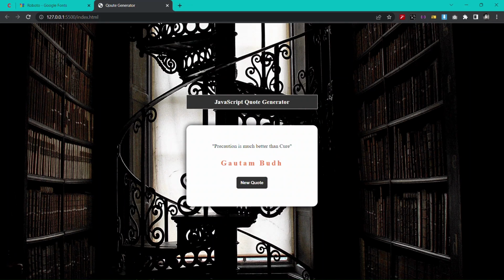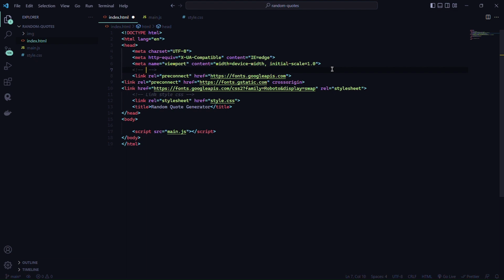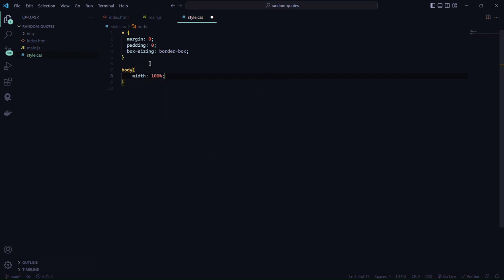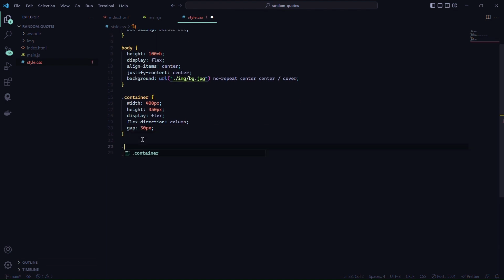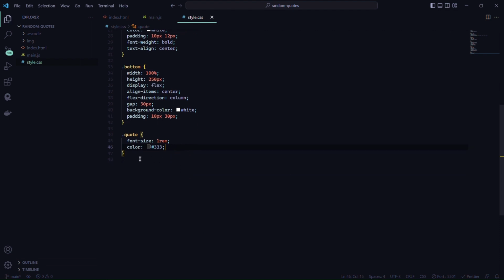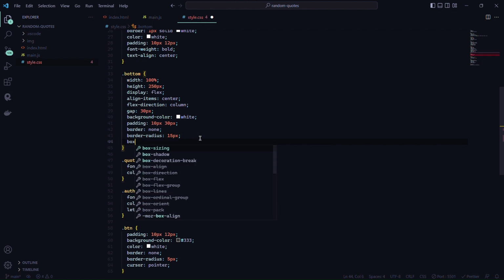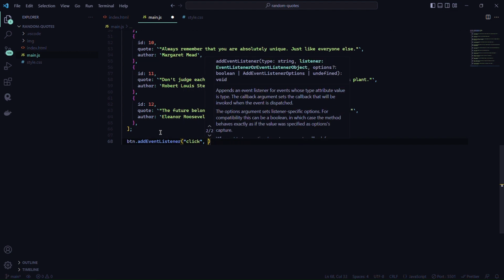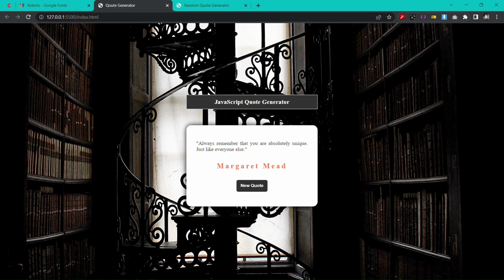Build a Random Quote Generator | HTML | CSS | JavaScript | Tutorial for Beginners.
This tutorial will teach us how to build a random quote generator website using JavaScript. We will start by gathering a list of quotes that we want to include in our generator. Then, we will create an HTML file with a button that will trigger the quote generator when clicked.

Next, we will create a JavaScript file to handle the logic of the quote generator. In this file, we will create a function that will retrieve a random quote from an array or JSON file and display it on the page. We will also add an event listener to the button element in our HTML file to trigger the quote generator function when the button is clicked.